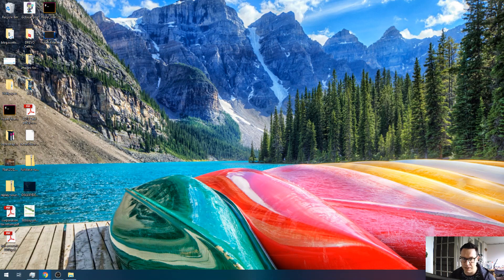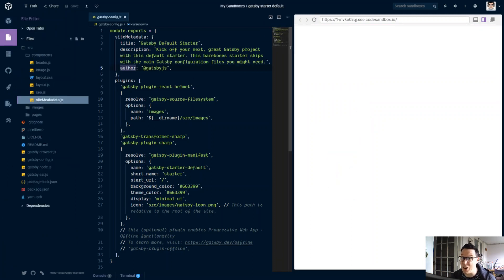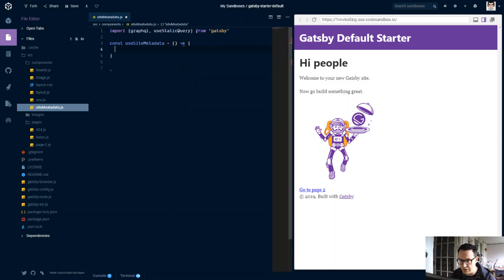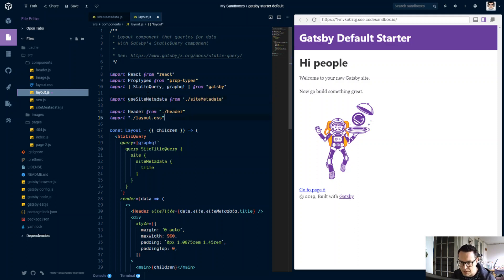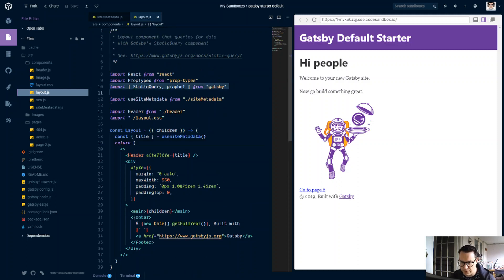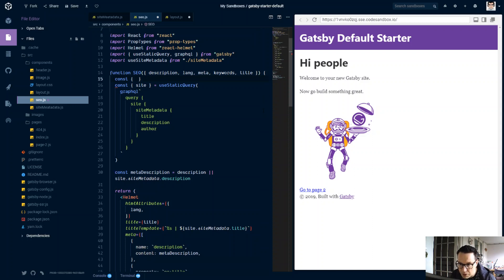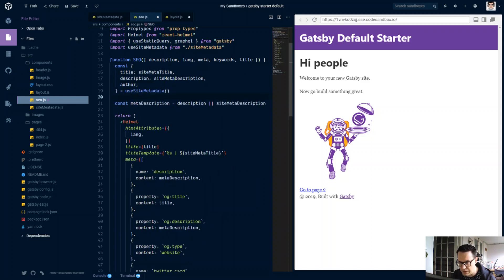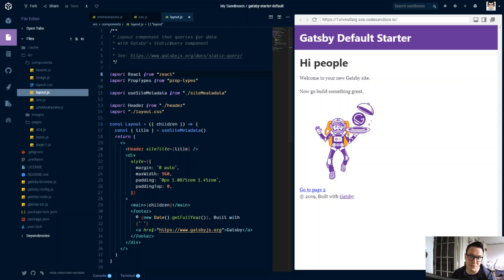Use React hooks in Gatsby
Use the internal Gatsby useStaticQuery hook to make a custom react hook for site metadata